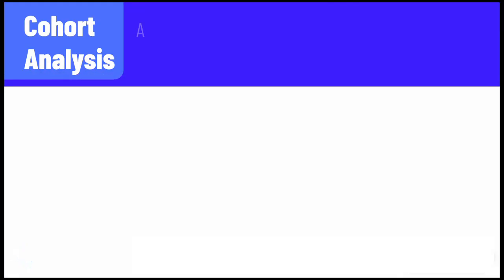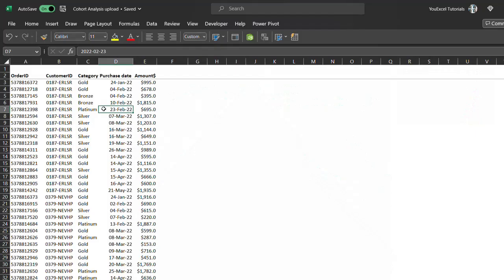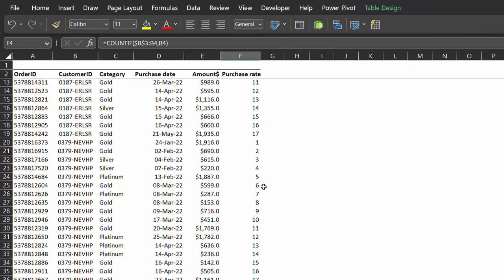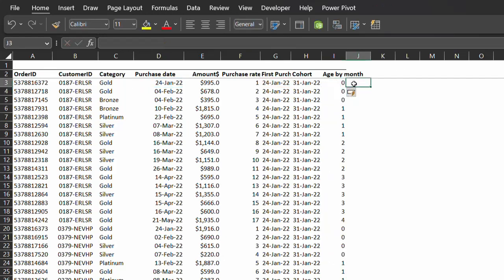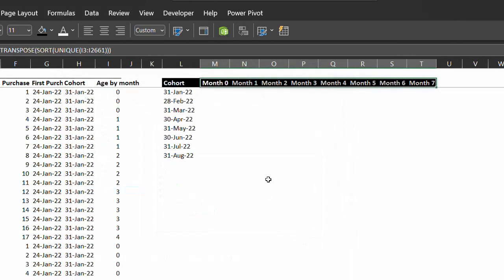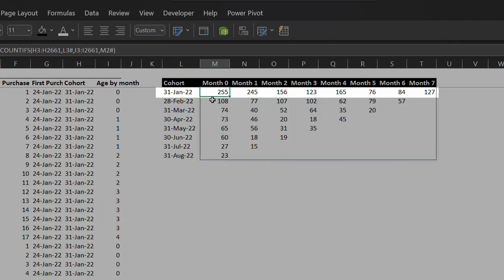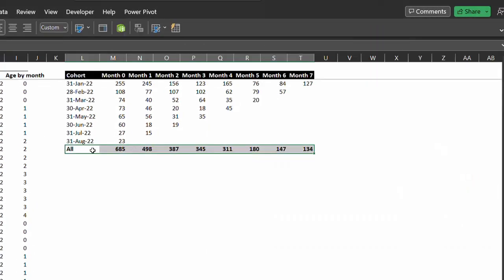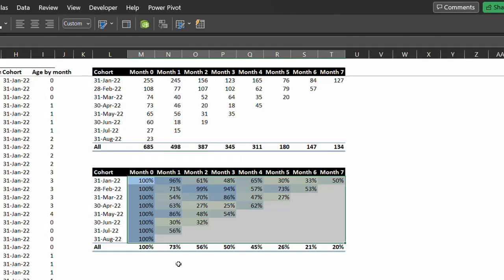What is Cohort Analysis? || Retention Rate || Data Analysis || Dynamic Array Formulas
In this tutorial, you will learn the meaning of cohort analysis and how to calculate retention rate to understand patterns in customer behavior for better decision-making.

Content
00:02 Intro
00:16 What is a cohort?
00:47 What is cohort analysis?
01:23 Types of cohort analysis
02:03 How to perform cohort analysis
05:25 The data
05:57 Purchase rate
03:10 Date of first purchase
03:29 Group into cohorts
03:53 Age of cohorts
04:30 Cohort table
07:15 Understanding the result
09:00 Retention rate

📢” I’ll refresh tired bodies; I’ll restore tired souls” (Jeremiah 31:25) MSG